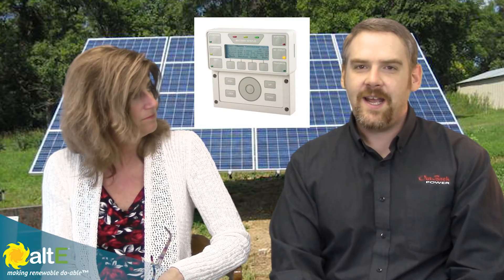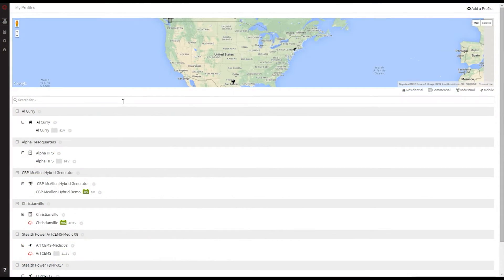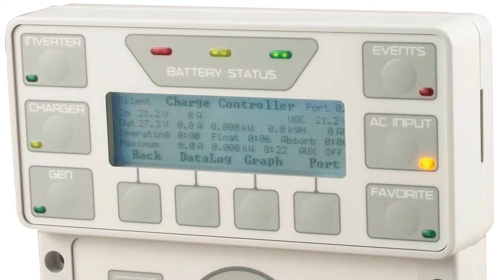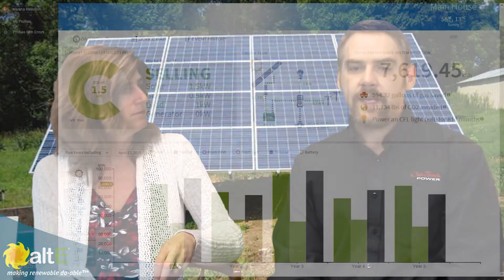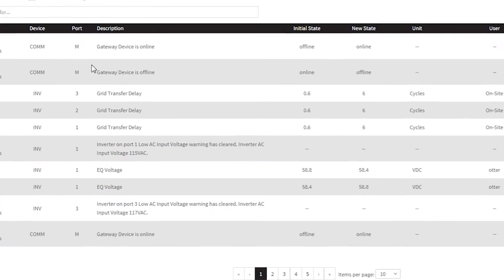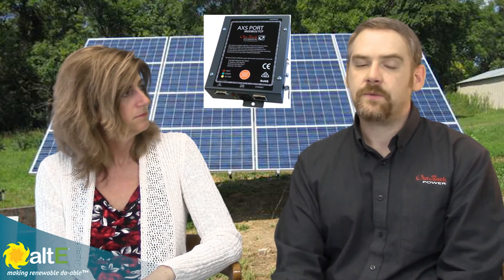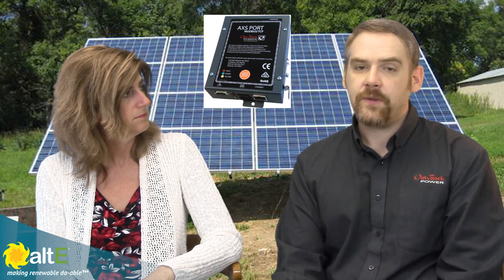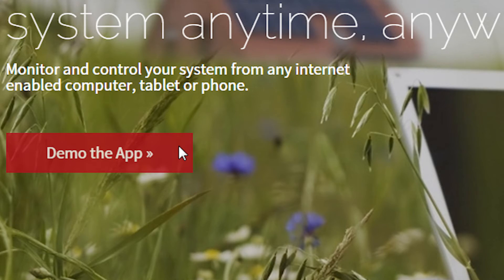Remote Monitoring with Optics RE from OutBack Power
A brief overview of Optics RE; a remote monitoring system that comes pre-loaded on the Mate 3 System Controller by OutBack Power.

Use Optics RE to view your marine or off grid solar power system through the internet from anywhere in the world!

Solar Installers can use Optics RE to assist and help the customer make sure their system is running smoothly and get ahead of any issues. Installers can also have access to multiple systems under their login name to view all system statuses at once.

It's even possible to use Optics RE without the Mate 3. Using the Mate or Mate 2, simply connect an AXS Port to allow Optics RE to work with your solar power system.